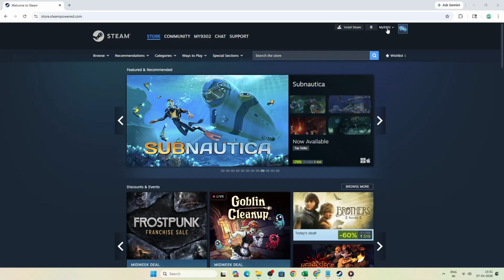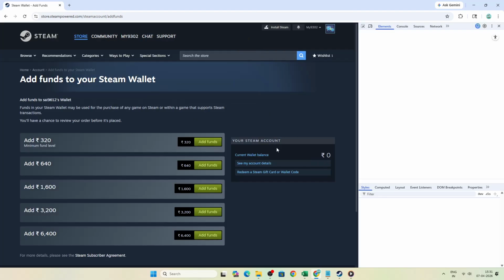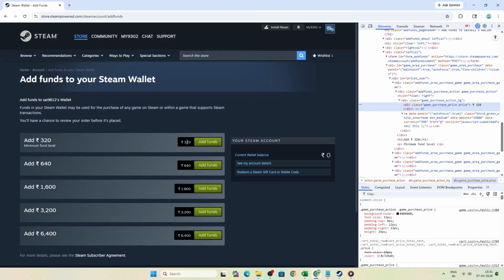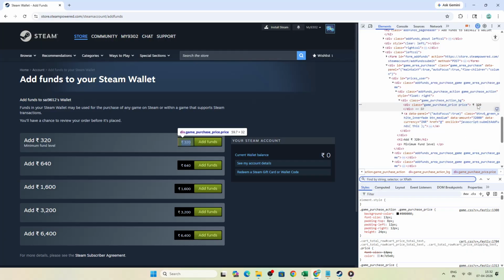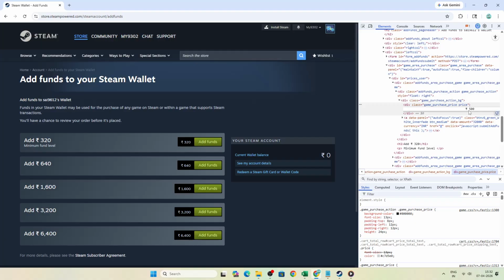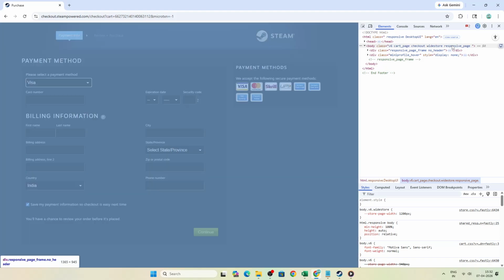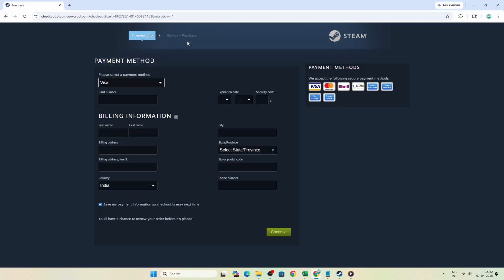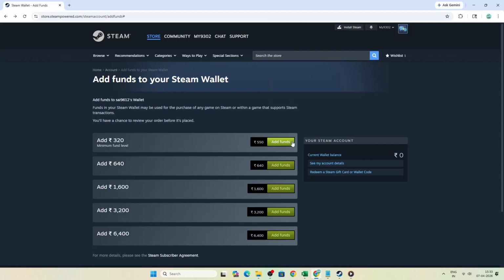How To Add Custom Funds To Steam Wallet (Step By Step)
Learn how to add custom funds to Steam Wallet using this simple trick. This Steam tutorial shows you how to bypass the default $5, $10, and $25 options to add any specific amount to your Steam account.